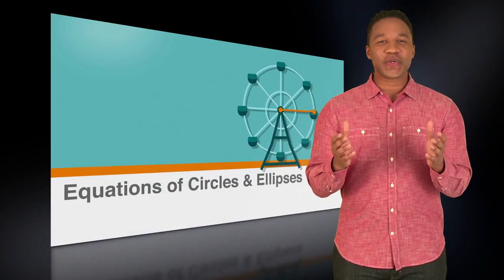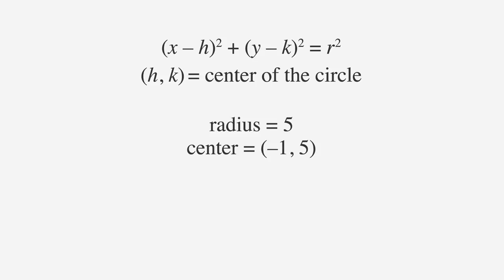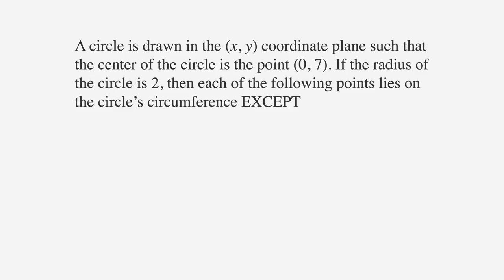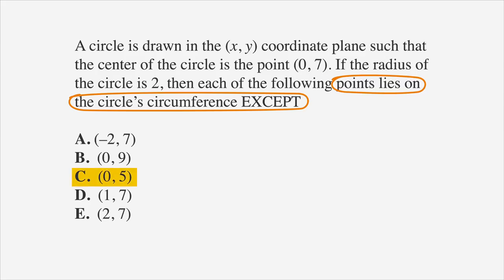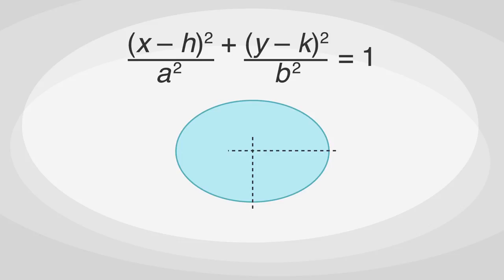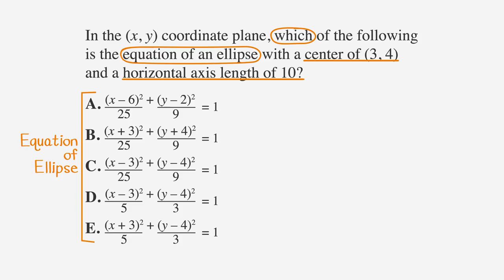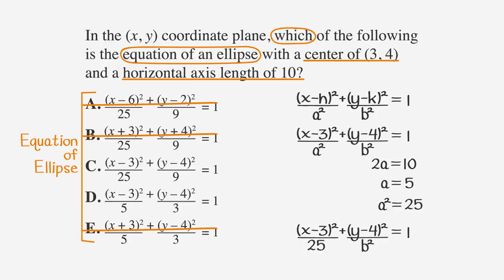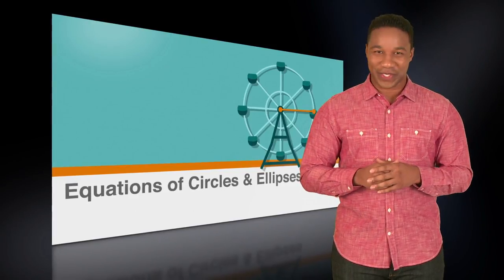ACT Geometry: Equations of Circles and Ellipses - Chegg Test Prep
Learn more about equations of how to graph circles and ellipses. for all your online learning needs!